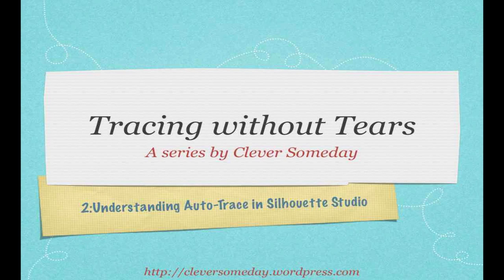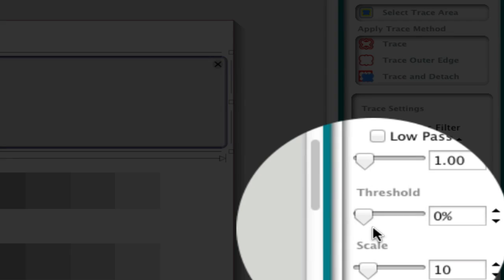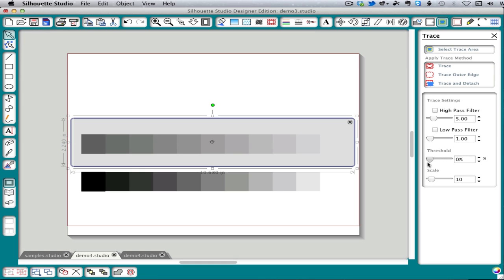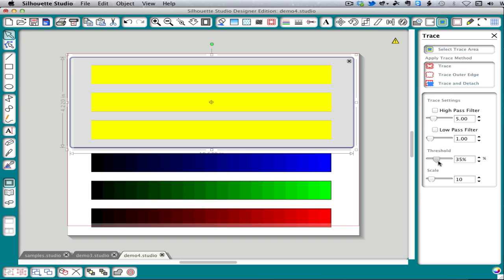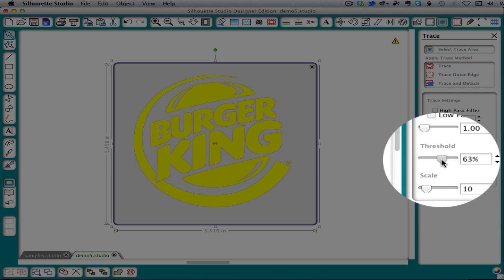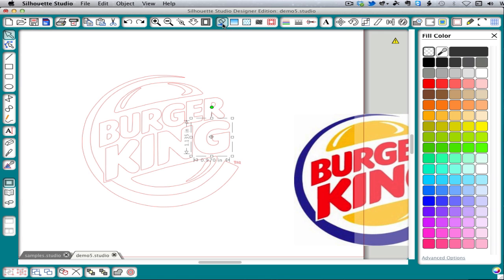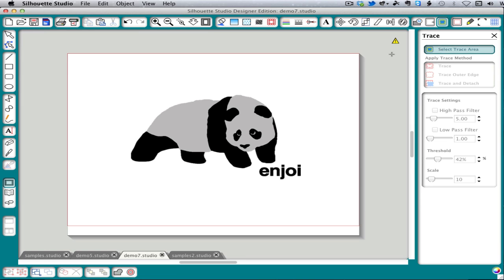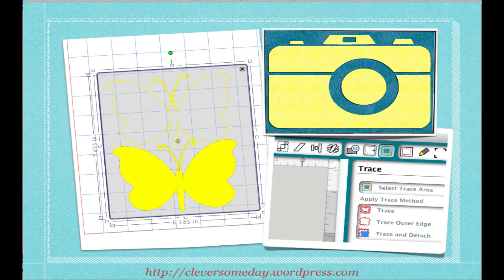Tracing Without Tears in Silhouette Studio Part 2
Part 2 of a series on understanding the ideas behind autotracing your own images for cutting in Silhouette Studio. This edition covers covers how the threshold setting works, what its limitations are, and how to use it to trace several representative logos which serve as our examples.